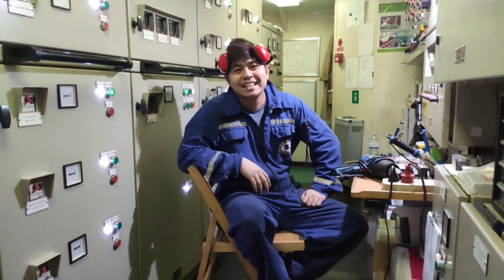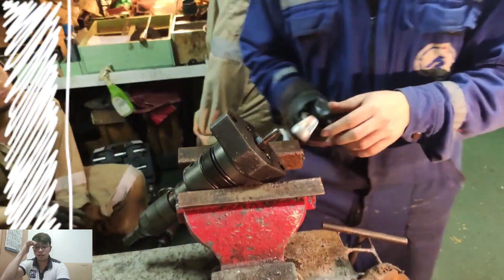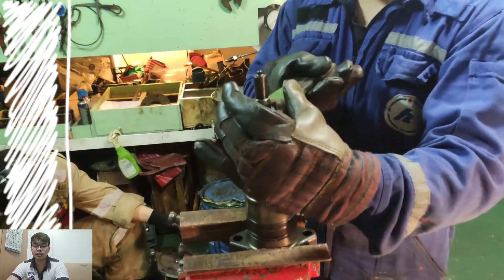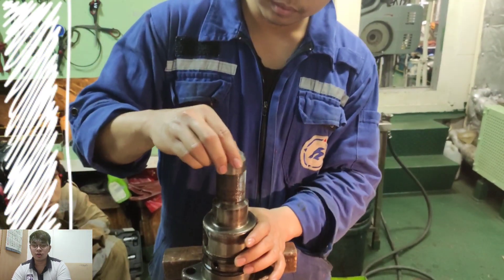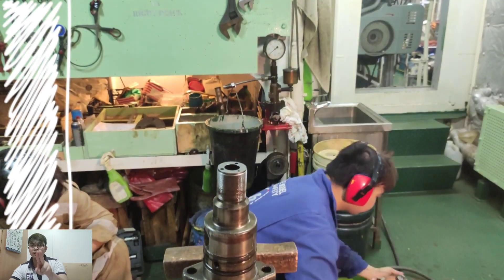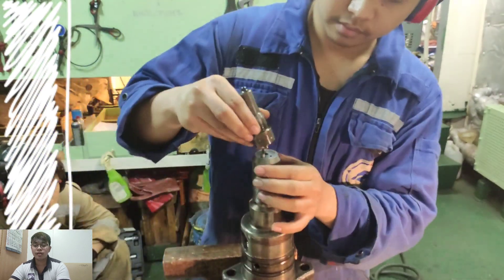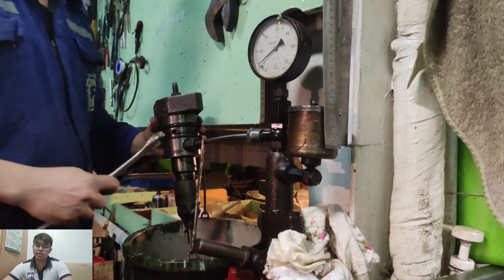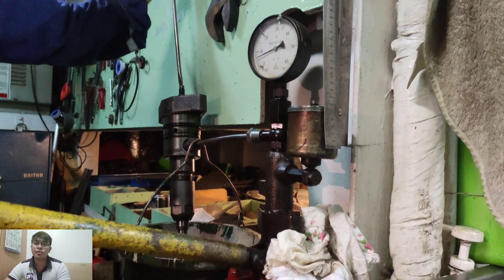How i overhaul Fuel injector | Yanmar | triptv ph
This amateur video contains the procedures on how to overhaul and recalibrate a marine Engine fuel injection valve or fuel injector Yanmar brand.

Suggestion for next video would be a great help

Special thanks to my colleagues sir Paulo and sir Gerald

If you're interested in trading stocks, commodities , index , forex and crypto  you can try or practice that in here ↙️

Listed na siya sa trust wallet!!! Konti na lang to. :)

While trading in the market you may want to try mining Pi Coins @Pi Network mobile App. This might be the next Bitcoin or big thing in the crypto world.

Accumulate while the rate is still high.

Cryptocurrency experts predicts the value of Pi coin to be 0.5$ to 10$ after 2021. It could reach 100$ by 2024.

I am sending you 1π! Pi is a new digital currency developed by Stanford PhDs, with over 10 million members worldwide. and use my username (rowelitto) as your invitation code.